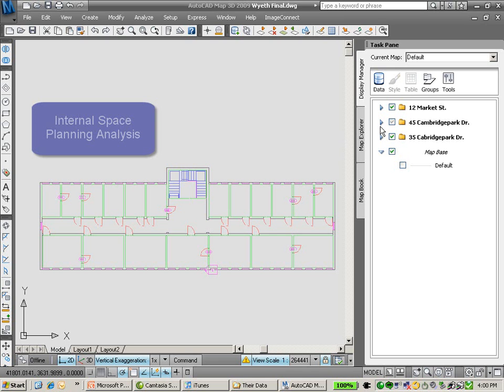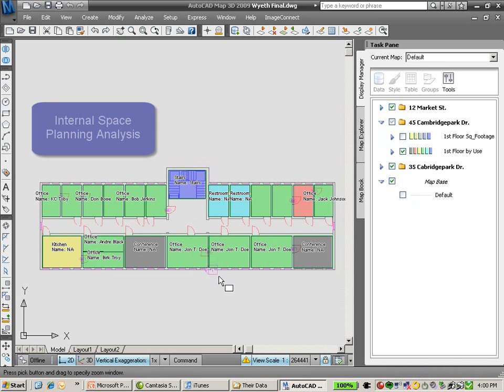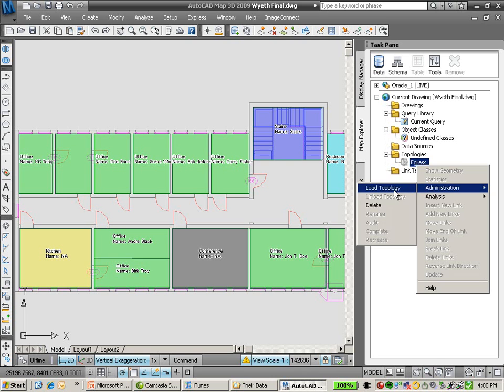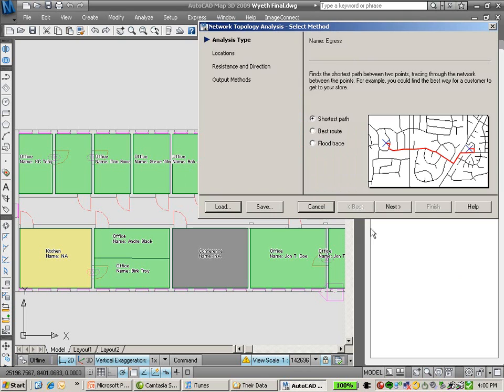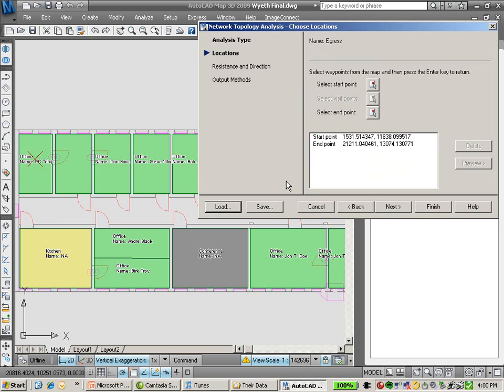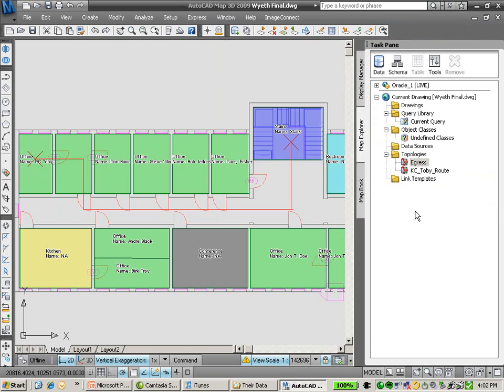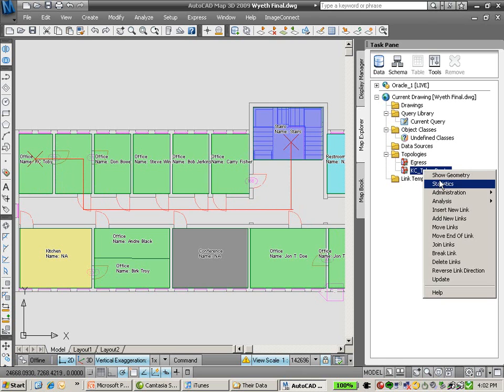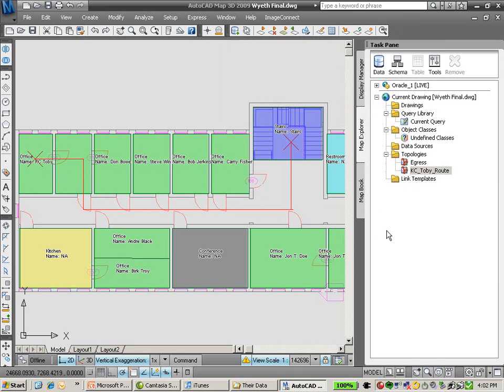Network and Route Analysis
AutoCAD Map 3D has the capability to perform route analysis within your building information. This can be used for egress routes or space planning purposes taking the guess work out of the process.